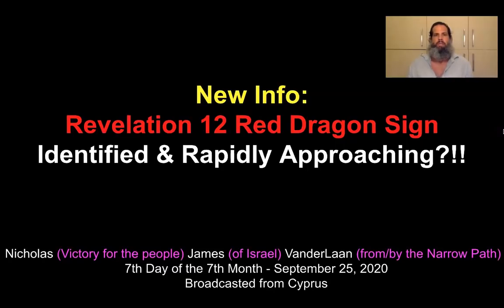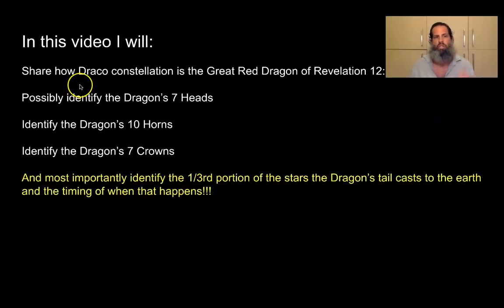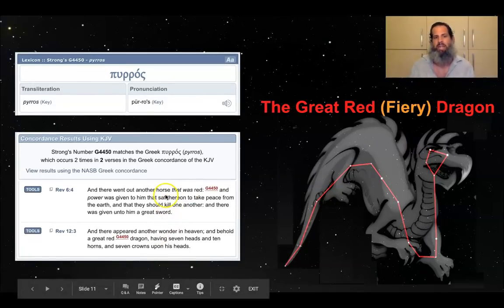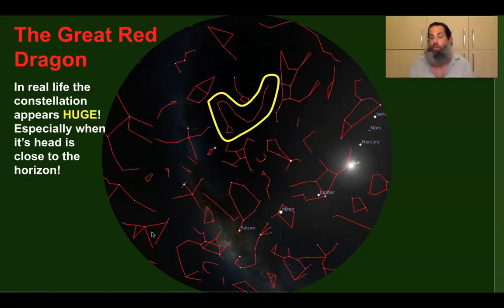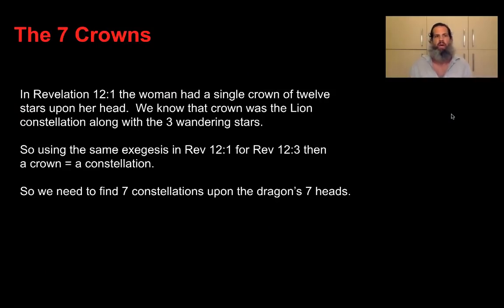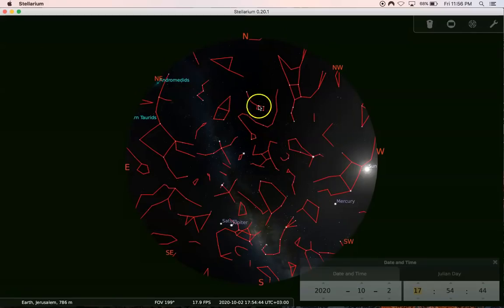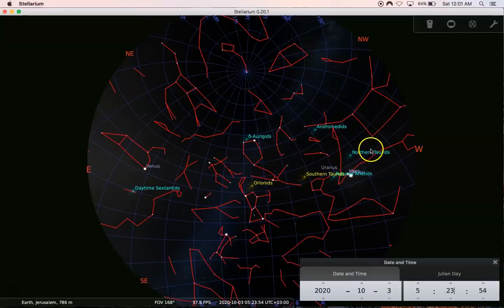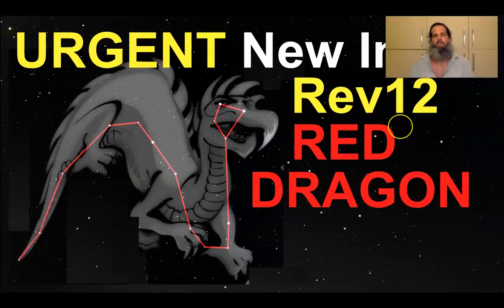NEW INFO: Revelation 12 Red Dragon Sign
In this video I explain how the 1/3rd of the Stars care cast to earth around the time of the Feast of Tabernacles.